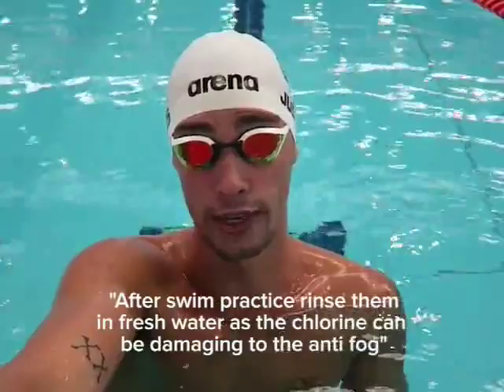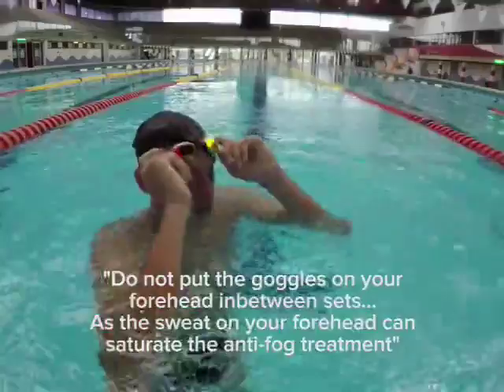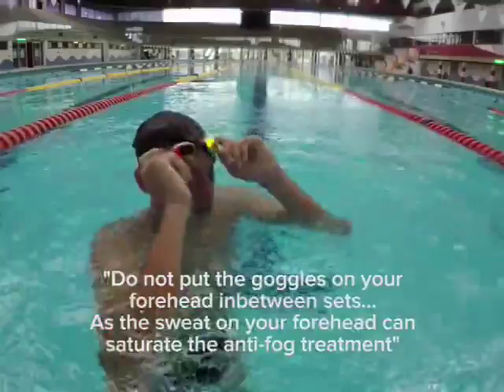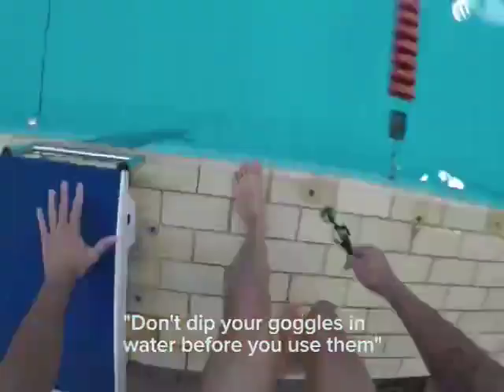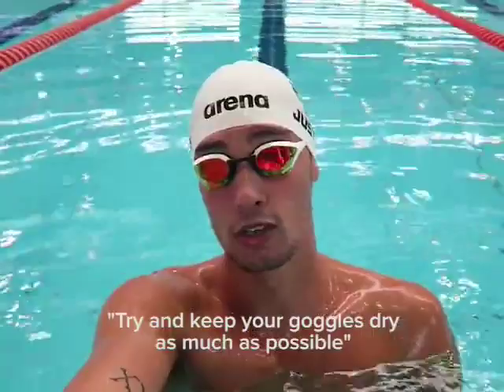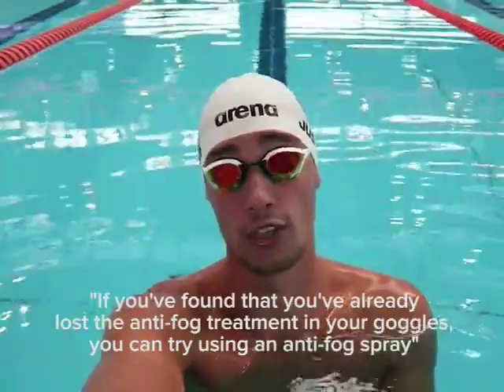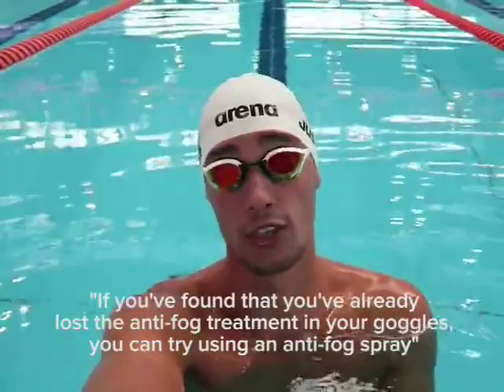Calvyn Justus How to stop foggy goggles